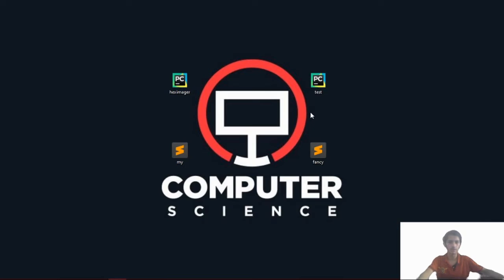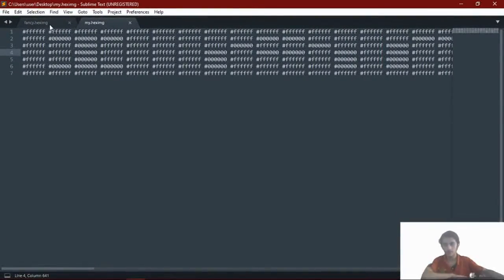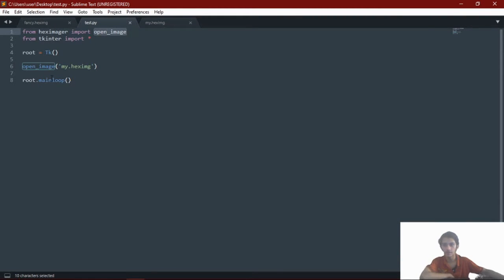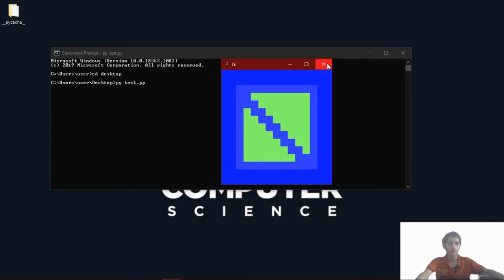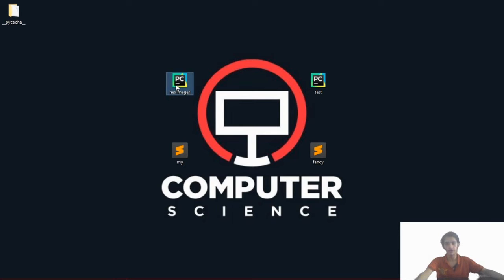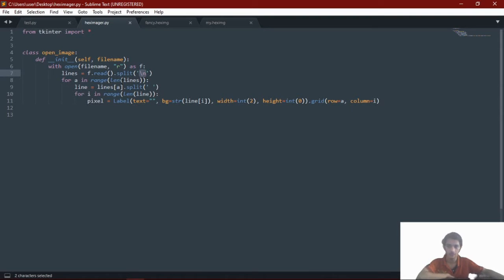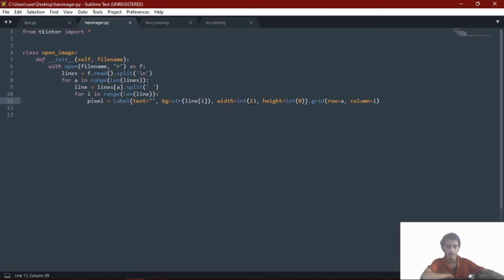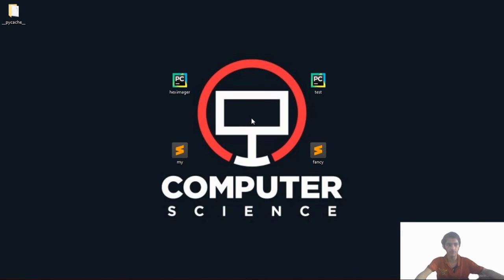Using hexadecimal colors to create your own image file format with TKinter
Asalamu Alaikum everyone. I created my own image file format using hexadecimal and displayed that image using python Tkinter.

If you have any question, please don't hesitate to comment down.